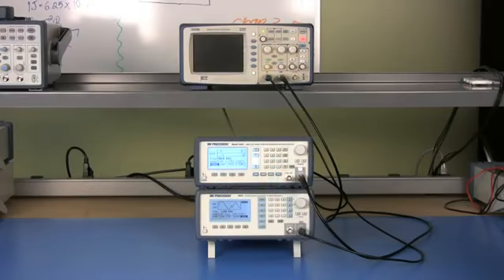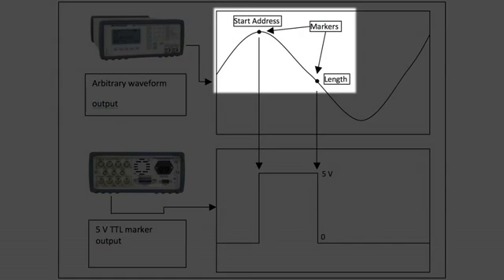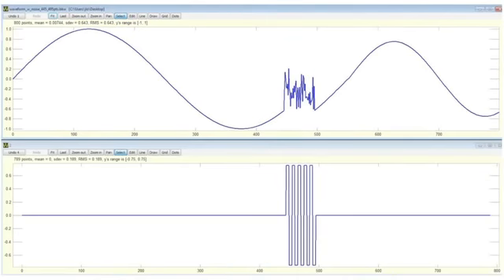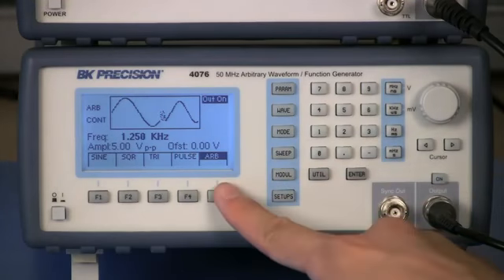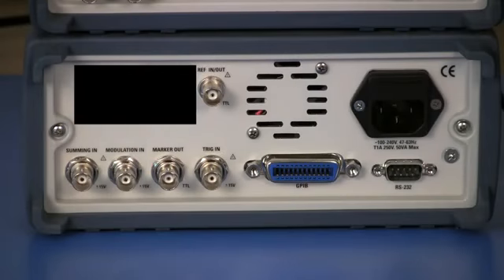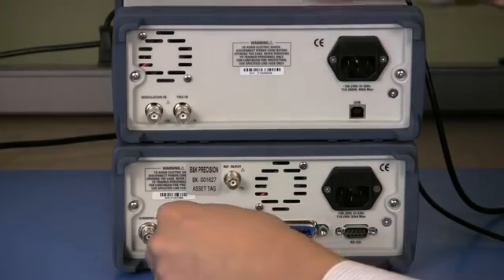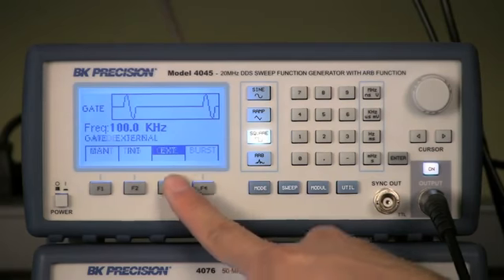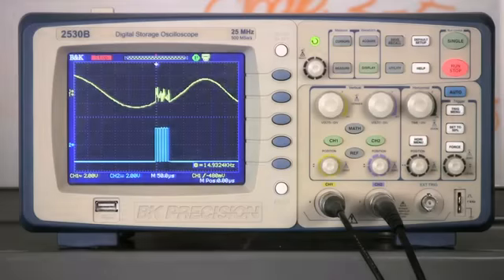How to use marker function for triggering and synchronizing signals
This video demonstrates how to use the marker function featured on some of the B&K Precision's 4075 and 4076 series arbitrary waveform generators for applications requiring signal synchronization.